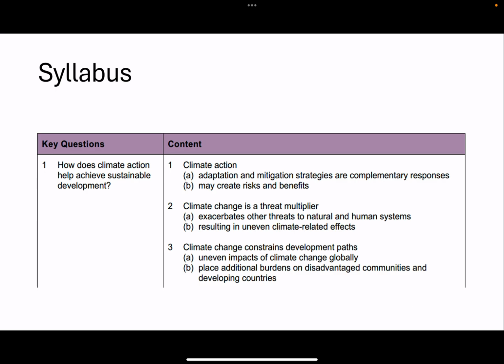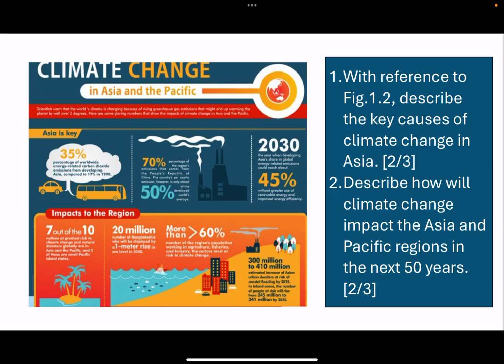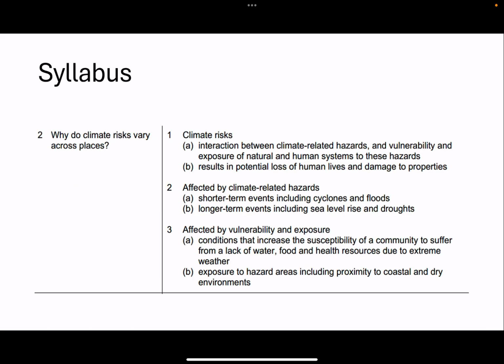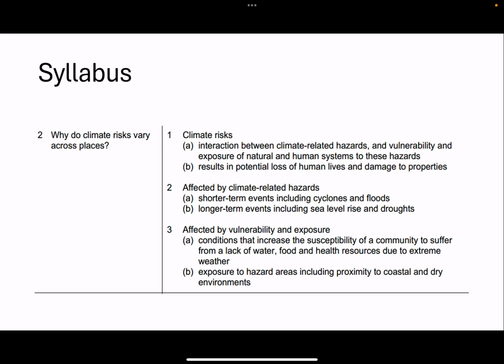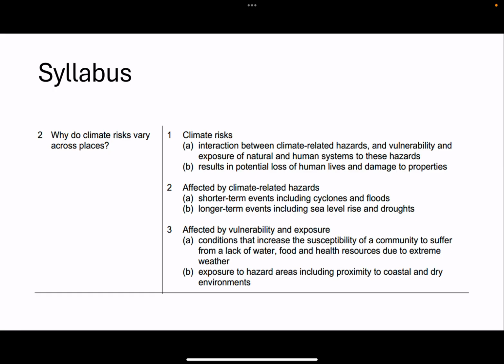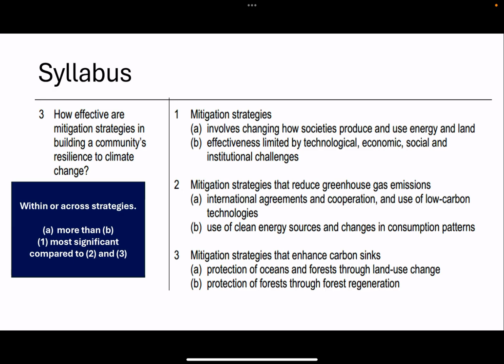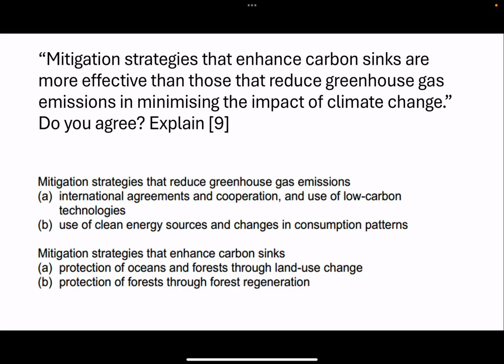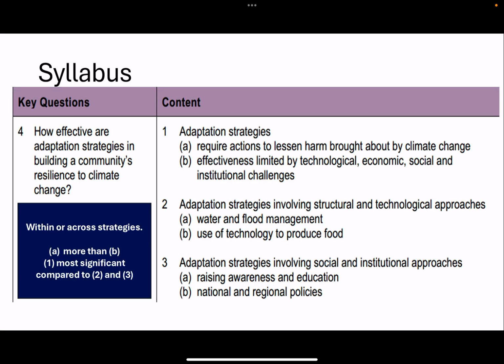Pre Prelim Revision Series Cluster 3 Climate Topic 3